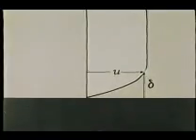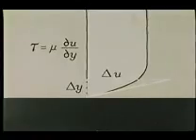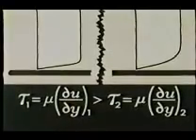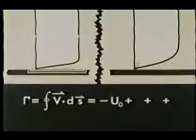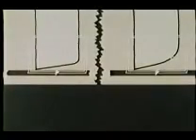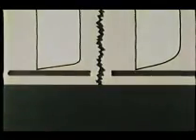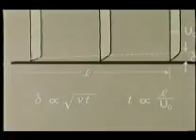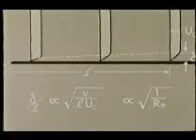Fluid Mechanics Fundamental Boundary Layers part 1